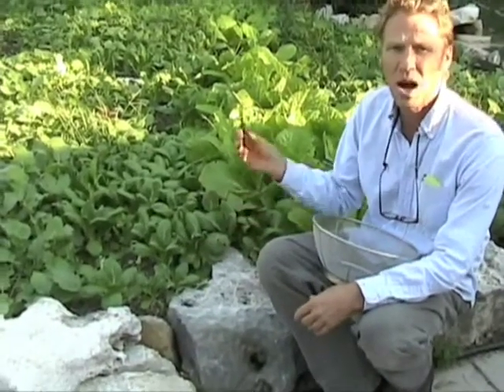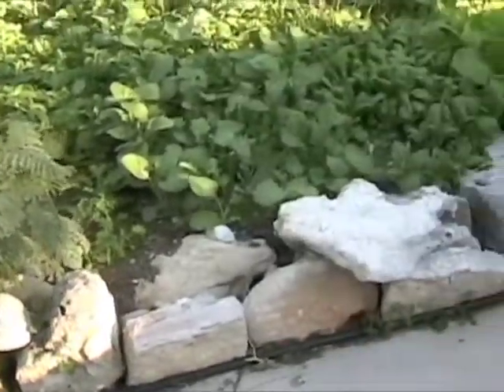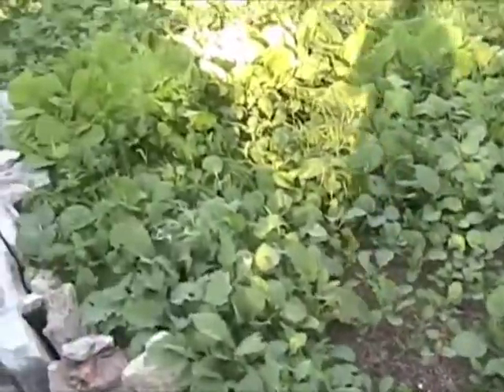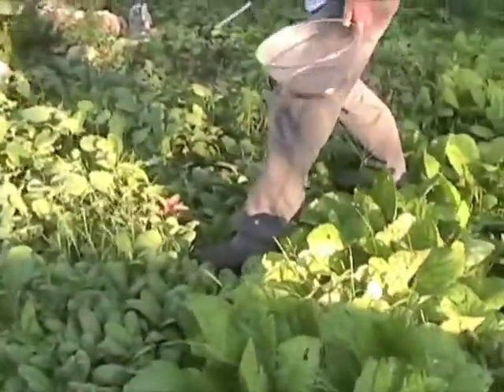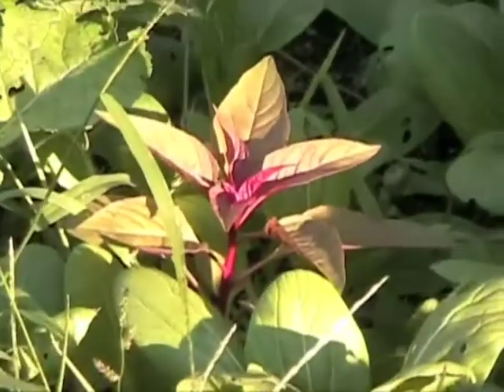Is Your Organic Garden Toxic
Many people don't realize that the wood that they use to border their garden, might be poisoning them! Pressure-Treated lumber is filled with toxic chemicals that can leach into the soil and potentially into the food your eat.